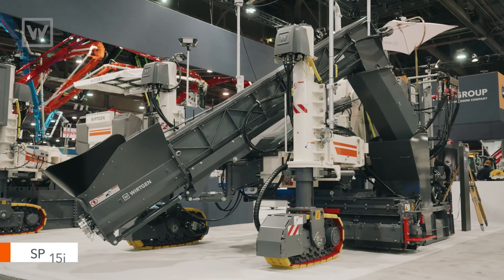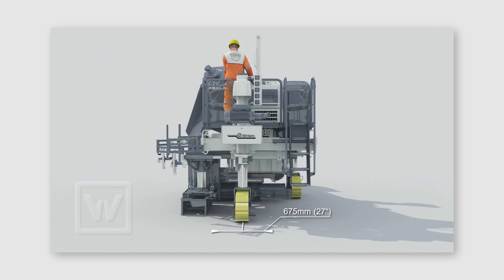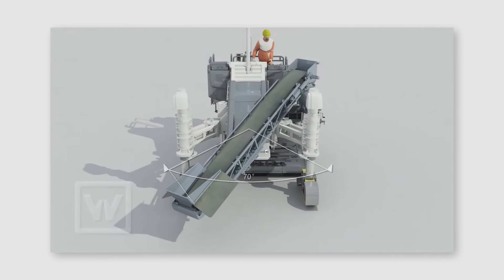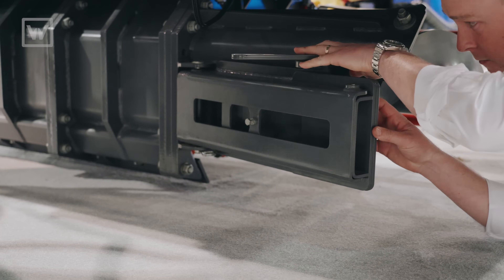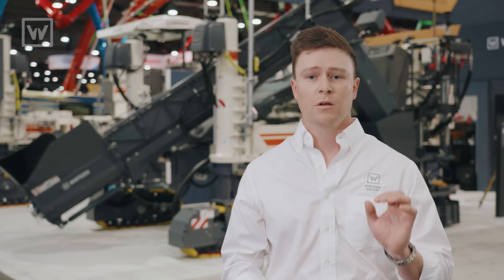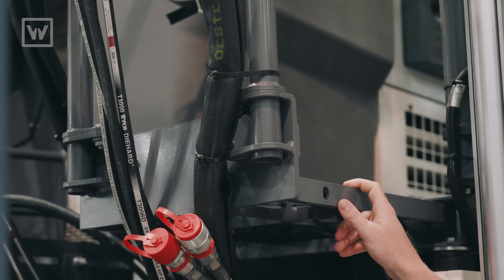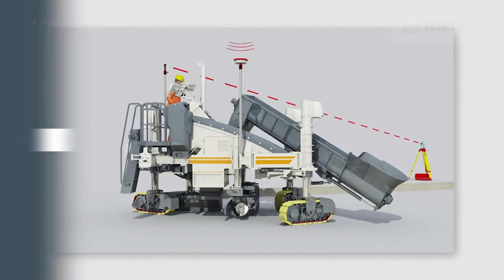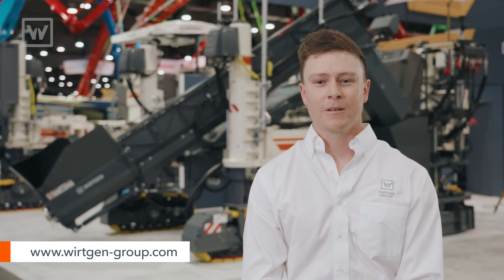Explore Wirtgen SP 15i Paver Walkthrough: Smart Features & Efficiency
In this detailed walkthrough with Brock Simon, a Technology Specialist at Wirtgen, explore the advanced features of our latest paver designed for constructing sidewalks, barrier walls, and curbs. Discover how the smart cylinders and steering cylinders enhance maneuverability. This allows the machine to adjust its tracks left and right, navigating obstacles without losing its zero position. The rear track cylinder can slide laterally to increase precision during this process.

Choose between an auger or a conveyor belt feeding system to support efficient material handling. This allows you to have the option of operating on either side of the machine. Watch the trimmer in action, with its 16” stroke cylinder and adjustable mounting holes that fine-tune grades for a seamless molding process.

Additionally, learn about the quick change system that enables rapid swaps of the Wirtgen mold within minutes, complemented by a two-piece mold and hopper system that secures via pins for swift transitions. The 1-foot extendable walkway offers expanded operator space and improved visibility, enhancing control and comfort.

We also highlight the smart steering technology known as Ackermann Steering, which adjusts steering rates for perfect curvatures, whether using stringline sensors or the in-house Autopilot 2.0 system.

New this year, explore the integration of Topcon technology for superior performance. Are you curious about these technologies?